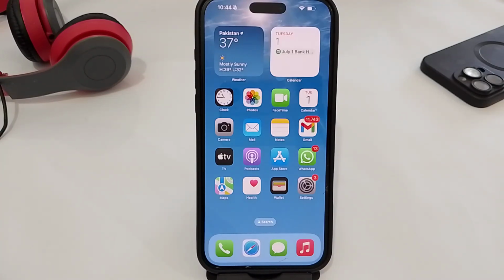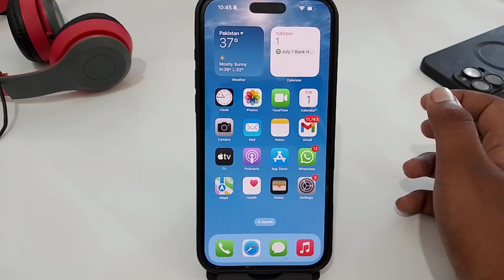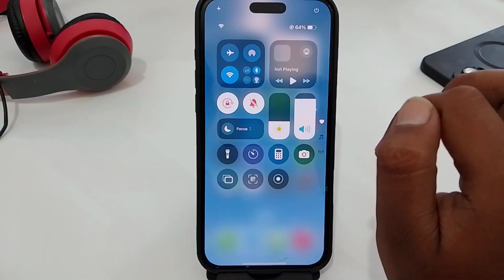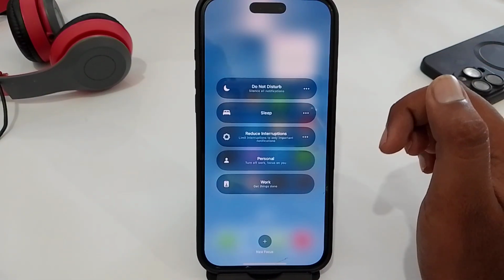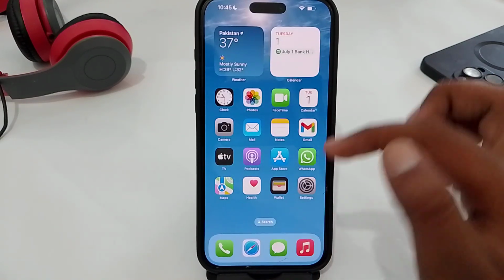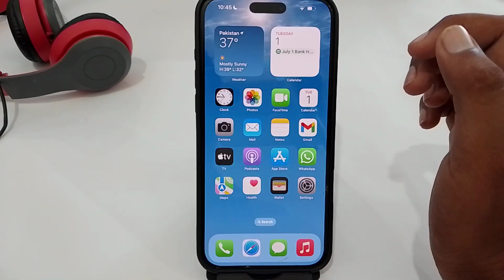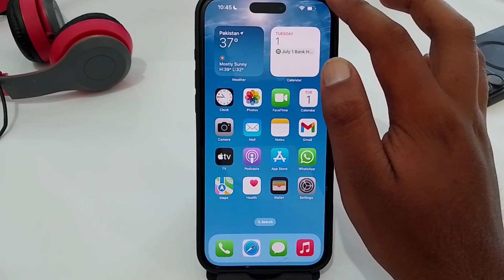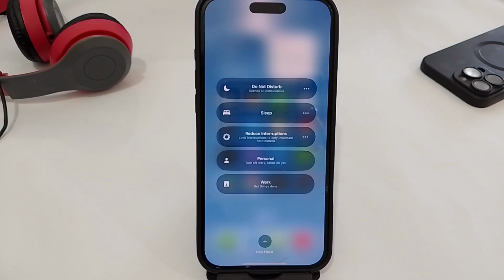How to Turn On or Off Do Not Disturb Mode on iPhone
Learn how to quickly enable or disable Do Not Disturb mode on your iPhone to minimize interruptions during meetings, while sleeping, or when you just need some peace and quiet. In this step-by-step tutorial, we'll show you how to access Do Not Disturb from the Control Center and customize settings in Focus mode.

🔔 Chapters:
0:00 Intro
0:20 Access Do Not Disturb via Control Center
1:00 Customize Focus Settings
1:40 Schedule Do Not Disturb
2:10 Turning Off Do Not Disturb
2:40 Final Tips

Let me know if you want a shorter version or one tailored for Shorts!

Ask ChatGPT